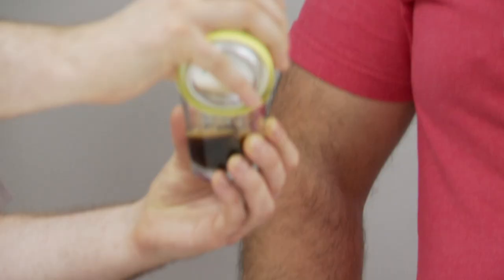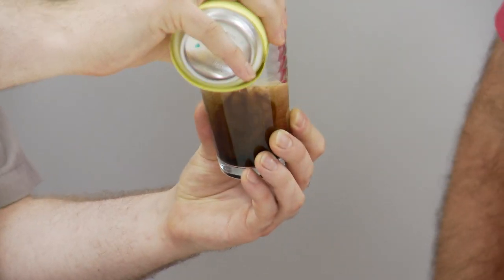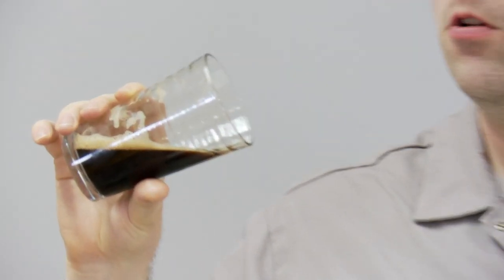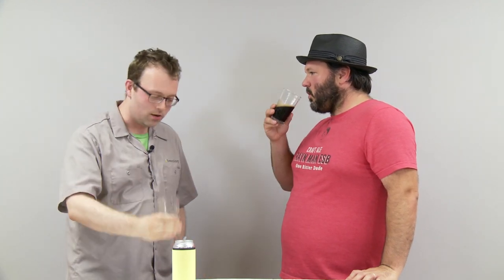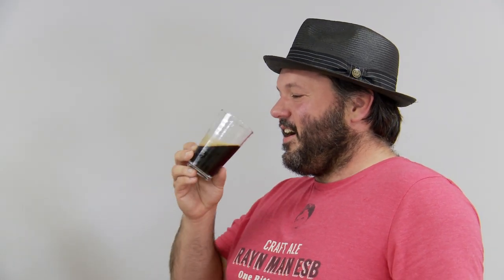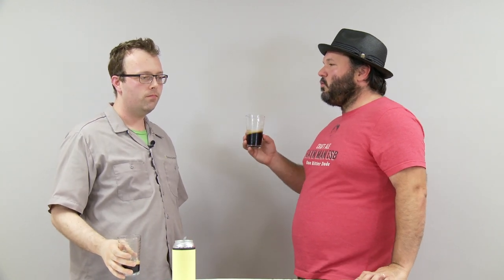Brewers Drinking Beer - Mike and Joe drink Trillium Black Mettle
Beerology owner, Mike Schilling and Head Brewer of Hanging Hills Brewery, Joe Ploof do a blind beer tasting of Trillium Brewing - Black Mettle - Black Double IPA